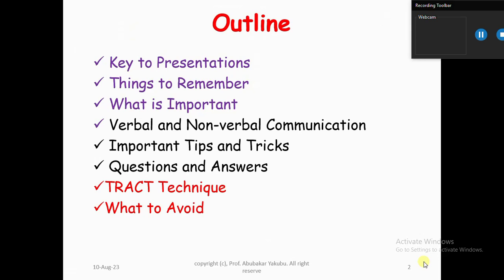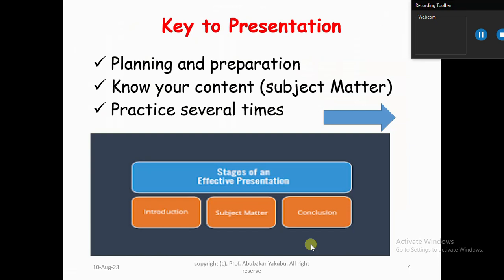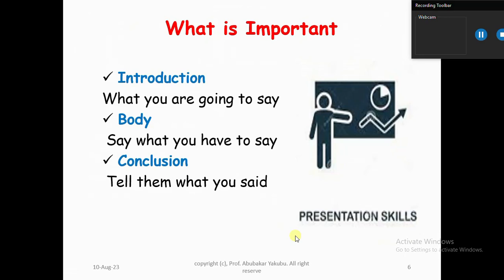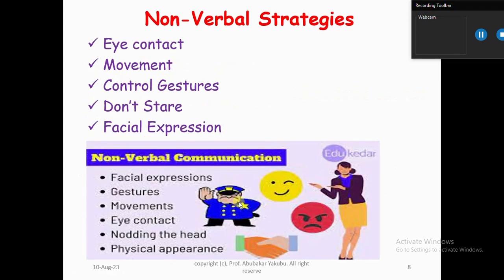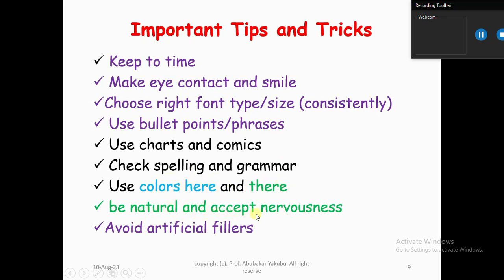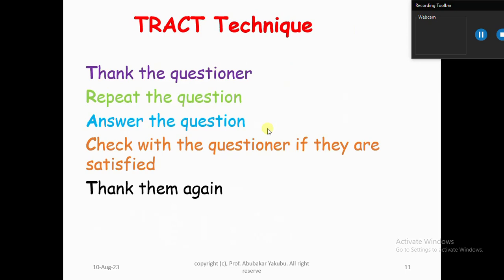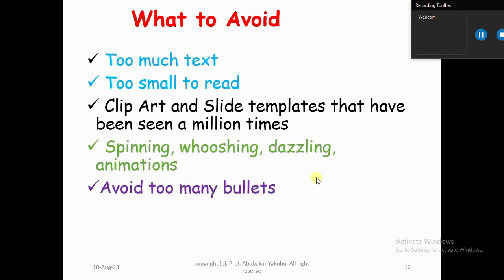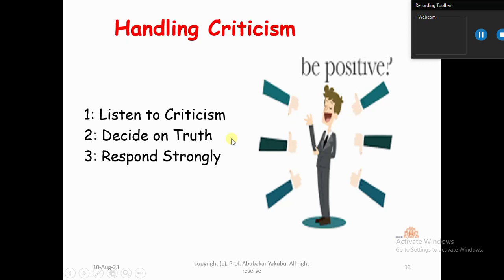Simple Presentation Tips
Presenting to an academic audience is tasking some individuals. This video would serve as a guide to presenting before an academic audience with ease.